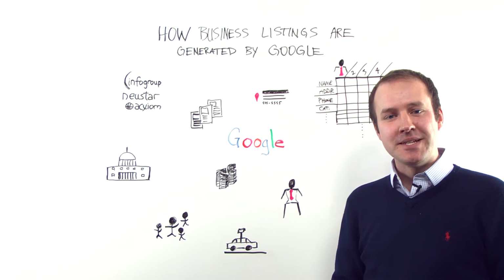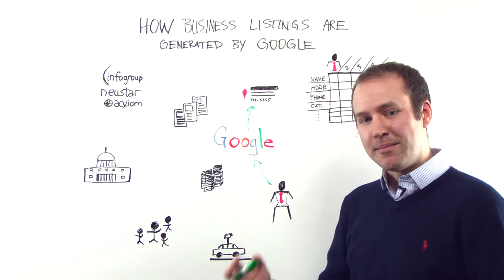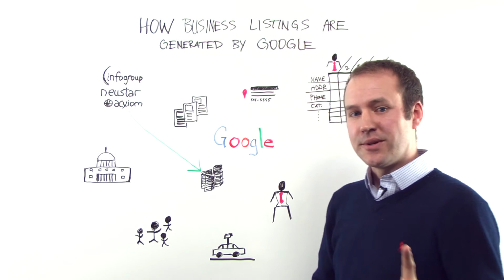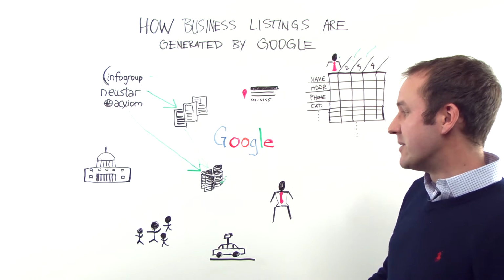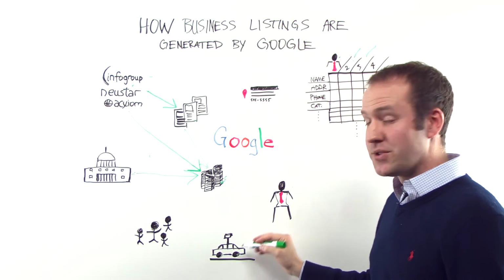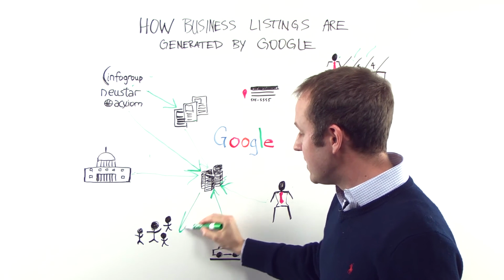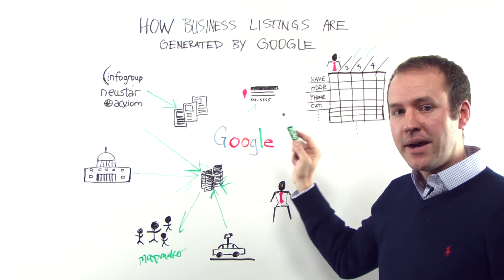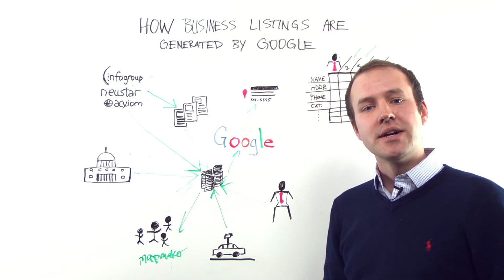How Business Listings Are Generated By Google - Whiteboard Friday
As a local business owner, it's important for your business to be listed in Google's search results. But how do you fix your business listing if the information is incorrect?

In this week's edition of Local Whiteboard Friday, David Mihm sheds some light on the complicated process that Google uses to create its business listings.

"I'm here to answer one of the most common questions that we get asked which is:  "Hey, how come my business information is showing up incorrectly at Google?"

So they type in the name of their business, and there's either a phone number wrong or their address is wrong or sometimes the marker for where their business is, is in the wrong place. So I want to try to answer how Google generates its business listings.

So the first step that a lot of business owners take, which is a great step to take, is they go directly to Google. Google offers a dashboard for businesses that Google Places as well as Google+, there are kind of two ways into it right now. A business owner goes and he enters his business name, his address, his phone number, some categories, maybe the hours that he operates his business, and he tells that directly to Google. Of course the expectation is, "Oh well, I'm the business owner. I'm telling Google this information. That's how it should show up when Google spits out a search result." But in reality that's not actually how Google assembles a business listing. So I'm going to erase these lines, and I'll try to walk you guys through how this process actually happens.

So for many of you, if you're business owners, you go to one of these places, the Google Places dashboard or the Google+ local dashboard, and you tell Google about your business and you find before you even get there Google knows about your business. It can guess at what your address and phone number are for example.

So you might wonder where Google is finding that information. Actually in the United States there are three companies that aggregate business data for United States businesses. Again, this is the United States only, but in this country those guys are Infogroup, Neustar and Axiom. So Google buys or leases information from at least one of these companies and pulls it into its index. But it doesn't go right into Google's index. It actually goes into a massive server cluster that takes it into consideration as one data source.

That all gets assembled at a server cluster, somewhere in Mountain View let's just say, that compiles kind of all of this information. These however, aren't even the only places that Google gets data. These guys, these data sources actually also, in addition to sending information to Google, they send data out to a whole bunch of other sites across the web. So Yelp, for example, gets information from one of these sources. Yellowpages.com gets information from one of these sources. Many of you guys have seen my local search ecosystem infographic that kind of details a little bit more about how this process works.

Additionally, in addition to these data aggregators, in addition to websites, Google looks at government information. So if you're regional, like your county has a place of businesses that are registered in a particular county or maybe your secretary of state, Google is either probably going to crawl that information. In some cases the government publishes this in PDF format or something like that, and that gets pulled into this cluster again as one of these data points in this huge spreadsheet.

Another place that Google might get information believe it or not is Google Street View. Bill Slawski of SEO by the Sea recently gave a keynote at Local University in Baltimore, and there's information in Google's patents that suggest that street view cameras from these cars that they go out and they drive around trying to find driving directions are taking photos of storefronts with business name signage, with the address numbers right there on the storefront, and that information gets pulled into this, what we call the cluster of information.

But there's one final step actually before Google will publish the information, the authoritative information from this cluster. Google actually has human reviewers that are looking at this information. They are calling businesses to verify things like categories, the buildings that certain businesses are located in, and these reviewers will again call a real business offline. So if you get a call and it says, "Hey, Mountain View is calling you, it might actually be Google." So pay special attention if your business receives those kind of calls. They might be trying to validate information that they're finding from across the web."